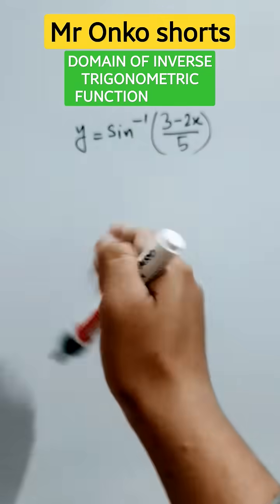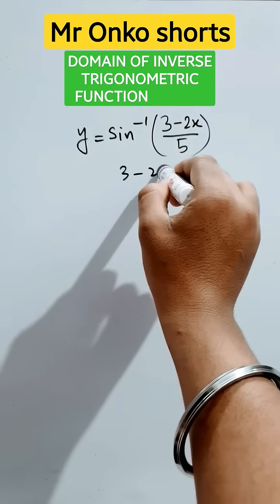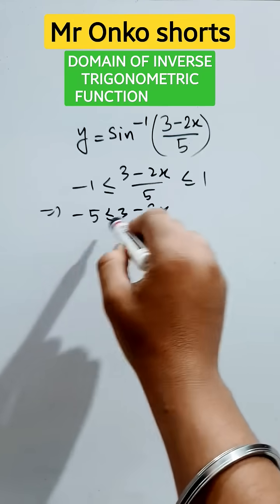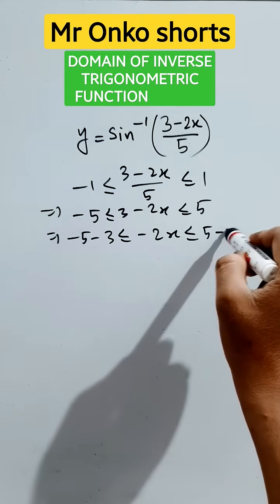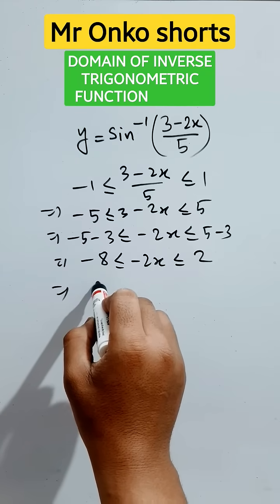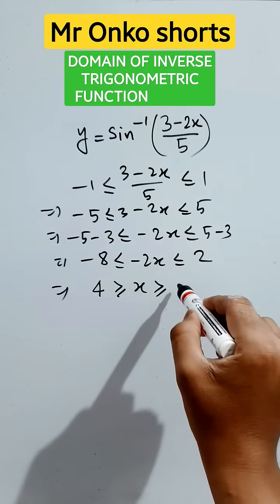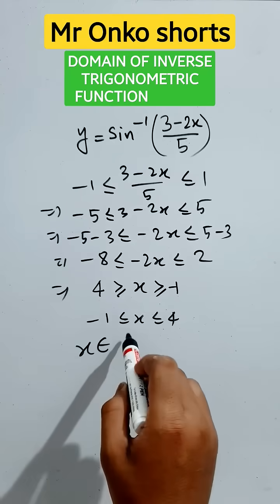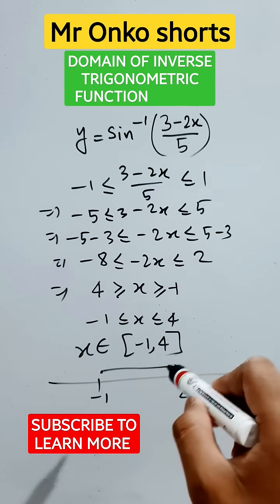Domain of Inverse trigonometric functions🔥|Tricks & tips for Domain & range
Domain of Inverse trigonometric functions🔥|Tricks & tips for Domain & range maths mronkoshorts mronkoshortswarriors mathswithparthasir tricksbymronkoshorts domainandrange domainofpolynomials algebra algebratricks function mathshorts mathtricks @MrOnkoshorts
domain and range with mronkoshorts
domain and range of Inverse trigonometric functions
how to find domain and range of trigonometric functions